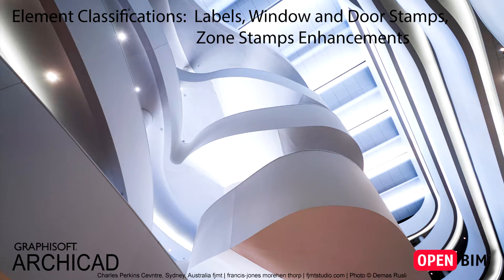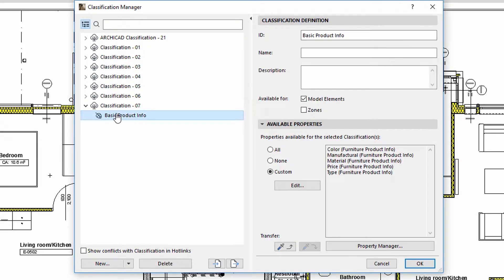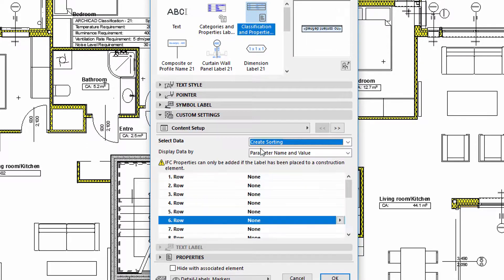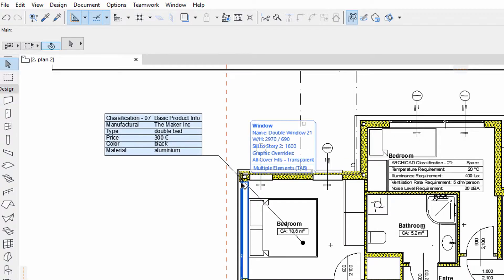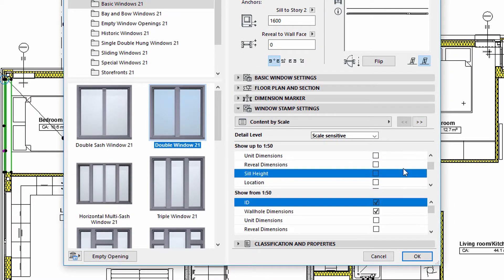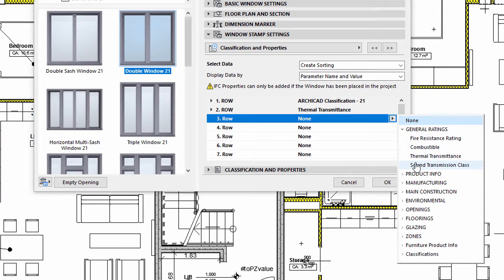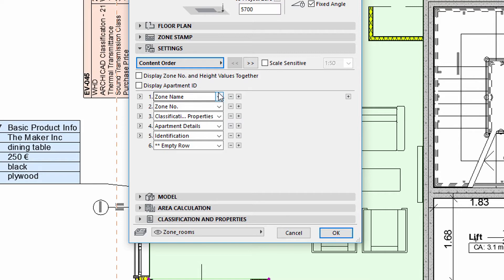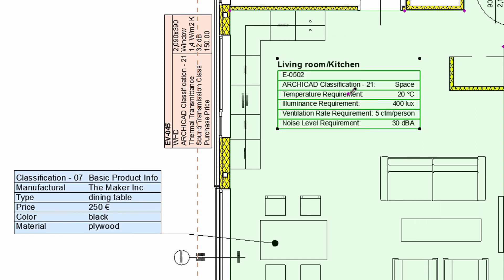ARCHICAD 21 - Clas. de Elementos: Melhorias em Rótulos, Janelas, Selos de Portas, Selos de Zona